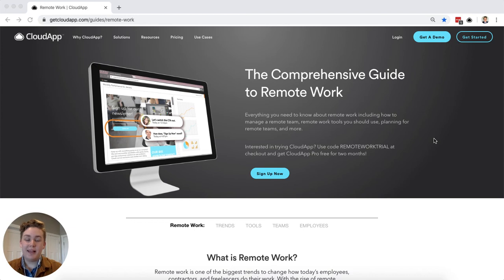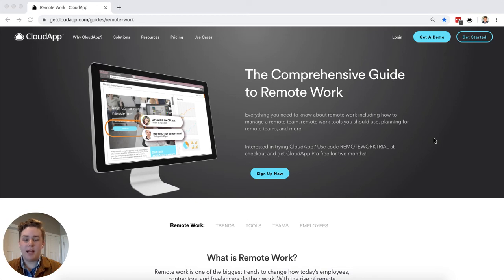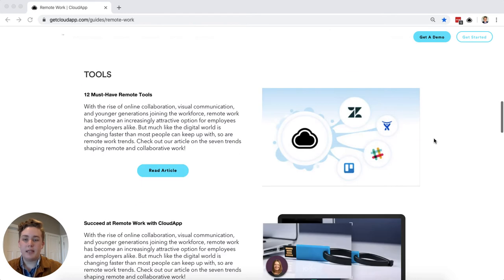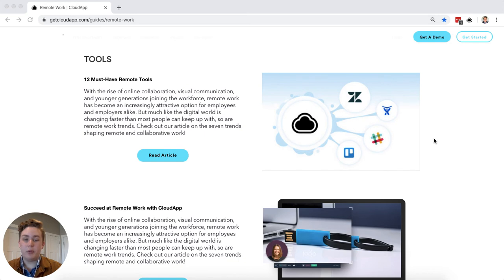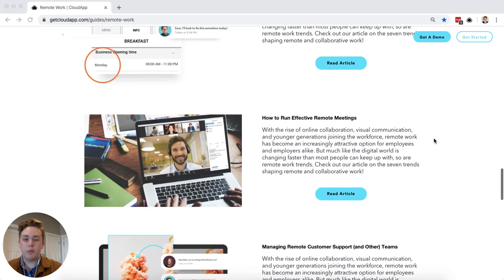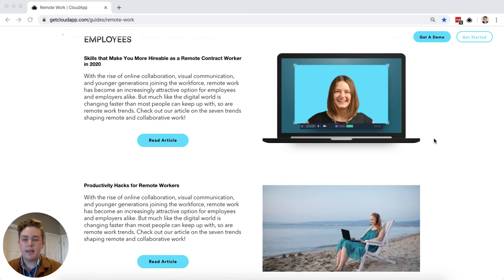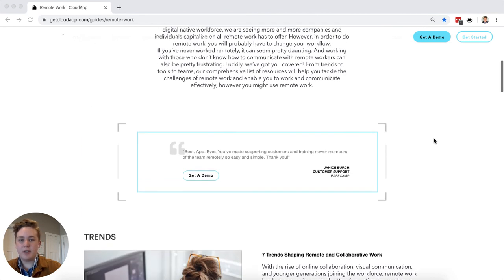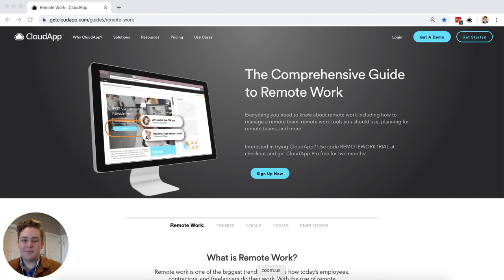Guide to Remote Work